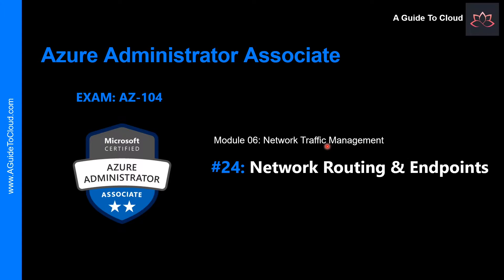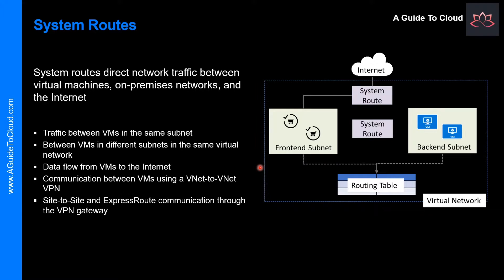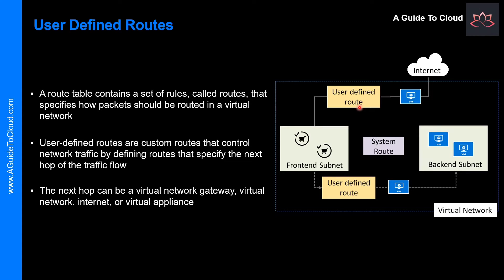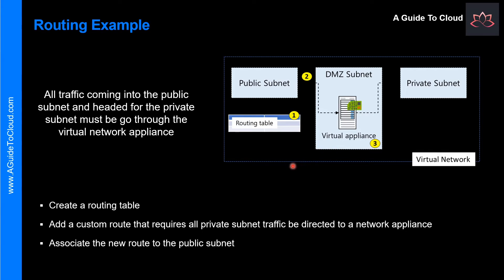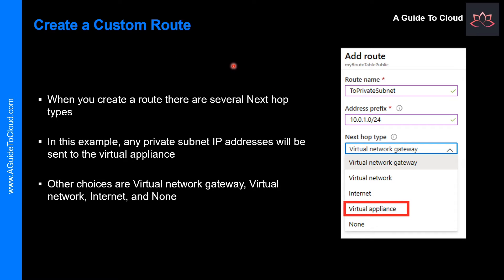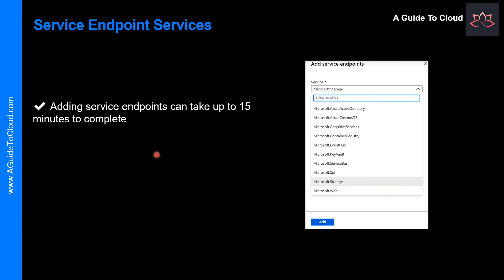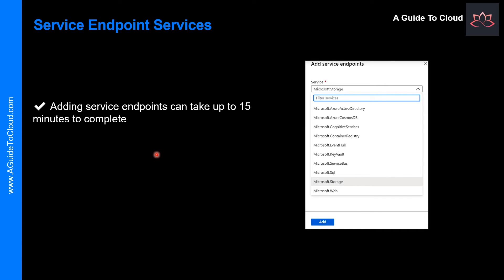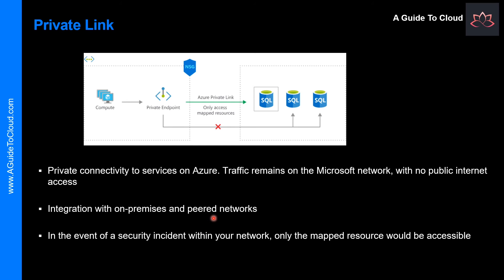AZ-104 Exam EP 24: Network Routing and Endpoints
⏰ Timestamps:

  0:00 ⏩ Introduction
  0:30 ⏩ Overview
  1:20 ⏩ System Routes
  2:45 ⏩ User Defined Routes
  4:01 ⏩ Routing Example
  5:11 ⏩ Creating A Routing Table
  5:53 ⏩ Creating A Custom Route
  6:45 ⏩ Associate The Route Table
  7:11 ⏩ Service Endpoints
  8:36 ⏩ Service Endpoint Services
10:14 ⏩ Private Link
11:43 ⏩ What's Next